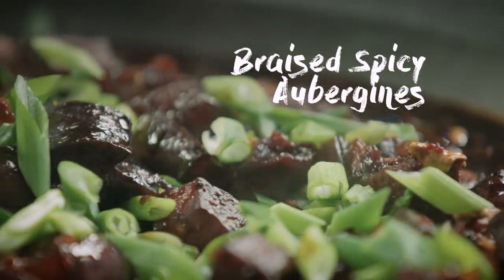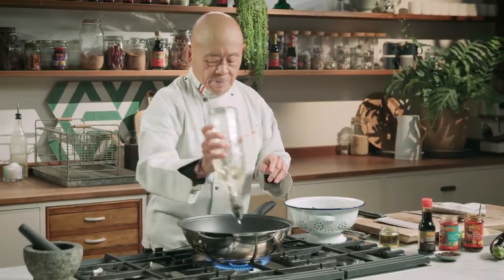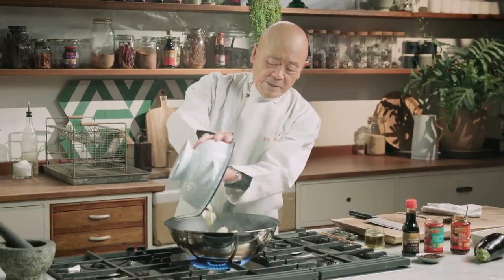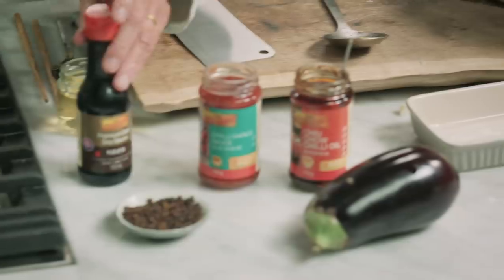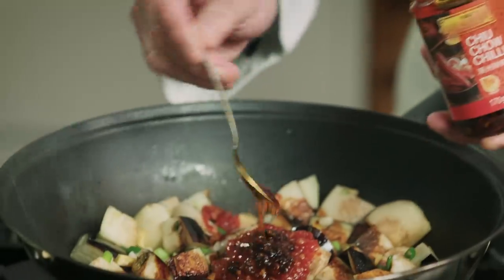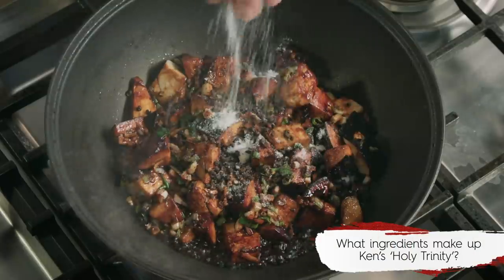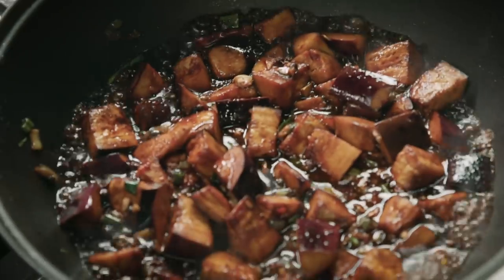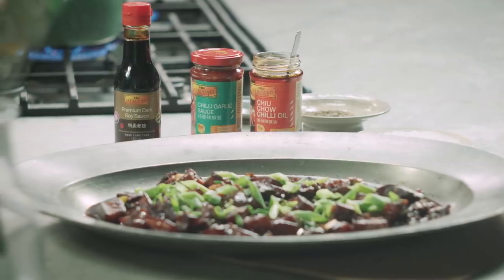Braised Spicy Aubergines by Ken Hom - Love Home Taste with Lee Kum Kee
- Celebrate Chinese New Year 2019 in true style with Lee Kum Kee and friends. This year, we've worked with the master of Chinese cuisine that is Ken Hom and Gizzi Erskine, renowned TV Chef! WATCH the full videos as we are giving away 3x goodie bags - all you need to do is ANSWER the question in the comments to WIN!

Chinese New Year is all about family, friends, and, of course, food! This year, we're bringing you a true taste of China featuring traditional recipes to fun fusion flavours for you to try at home.

In episode four, Ken explores the many ways you can cook aubergine. Whether you're a lover or a hater, we promise you this dish will taste like nothing you've ever tried before. Cooked slowly to perfection,

Ingredients:
450g (1 lb) aubergines
2 teaspoons salt
1½ tablespoon groundnut or vegetable oil
2 tablespoons garlic, finely chopped
1½ tablespoon fresh ginger, finely chopped
3 tablespoons spring onions, white part only, finely chopped
2 tablespoons Lee Kum Kee Premium Dark Soy Sauce
1 tablespoon Lee Kum Kee Chilli Garlic Sauce
1 tablespoon Lee Kum Kee Chiu Chow Chilli oil
1 tablespoon sugar
1 tablespoon cider vinegar
2 teaspoons Sichuan peppercorns, roasted and ground
300 ml (10 fl oz) vegetarian stock or water

To garnish: 2 tablespoons green spring onion tops, chopped

1.Trim and cut the aubergines into 2.5 cm (1 inch) cubes. Sprinkle the cubes with salt and leave them in a sieve to drain for 20 minutes. Then rinse them under cold running water and pat them dry with kitchen paper.

2.Heat a wok or large frying-pan over high heat until it is hot. Add the oil, and when it is very hot and slightly smoking, add the garlic, ginger and spring onions and stir-fry them for 30 seconds, then add the aubergines and continue to stir-fry for 1 minute.Then add the rest of the ingredients.Turn the heat down and cook uncovered for 10-15 minutes until the aubergine is tender, stirring occasionally.

3.Return the heat to high and continue to stir until the liquid has been reduced and has thickened slightly.Turn the mixture onto a serving dish and garnish with the chopped spring onions tops.